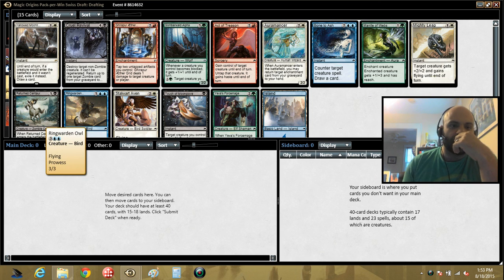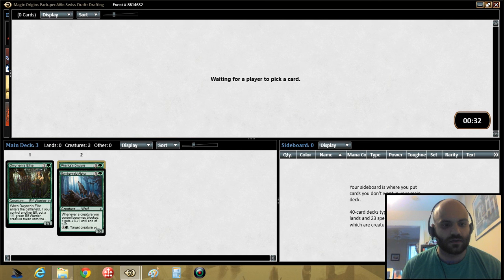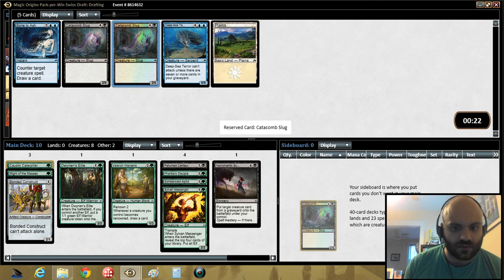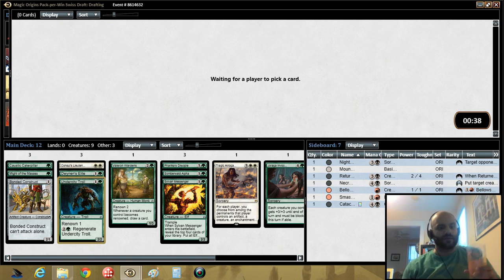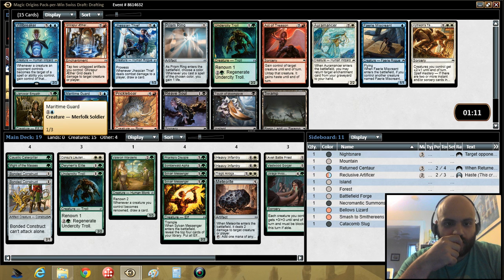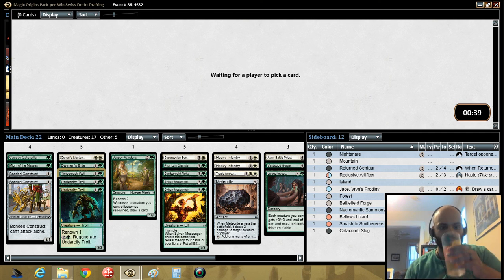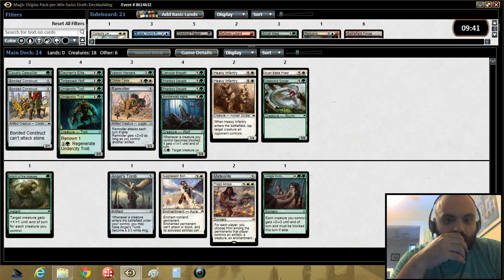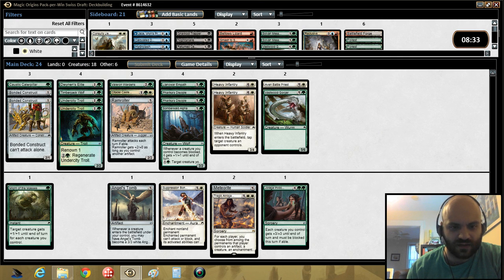Magic Origins Draft MTGO Magic the Gathering Draft 4 Draft Portion